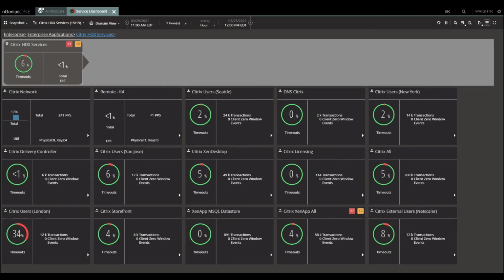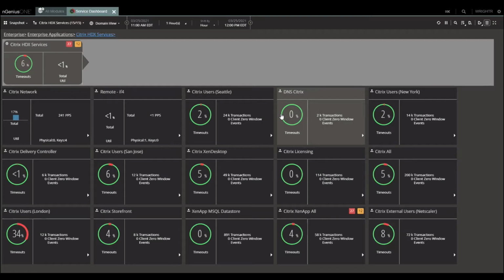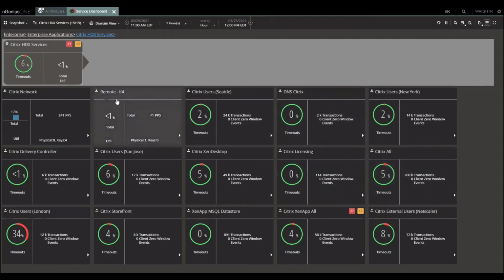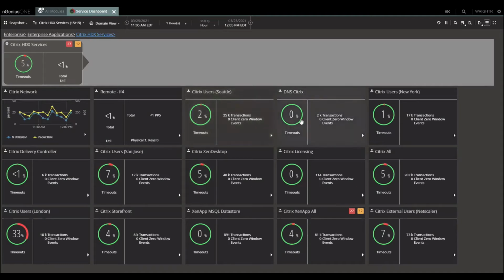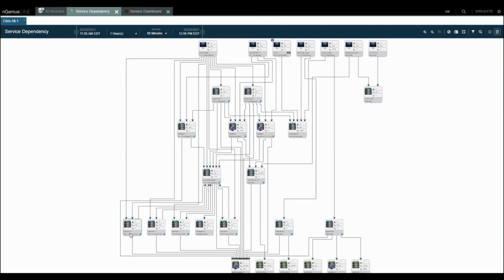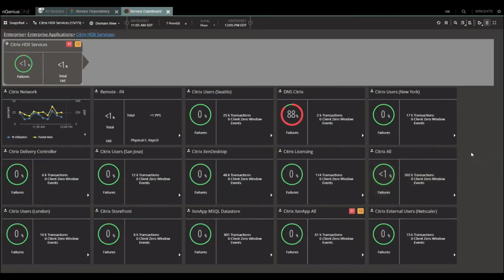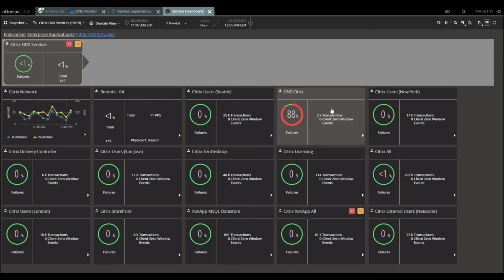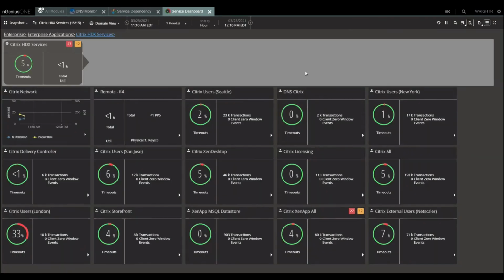Demo: Supporting the VDI-Based Remote Worker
Deliver a superior user experience for remote workers and VDI services.